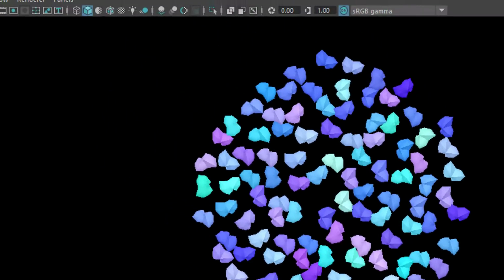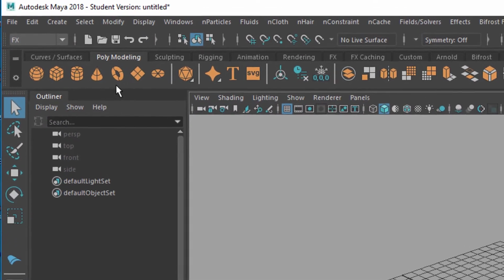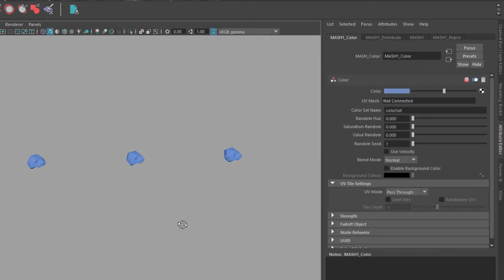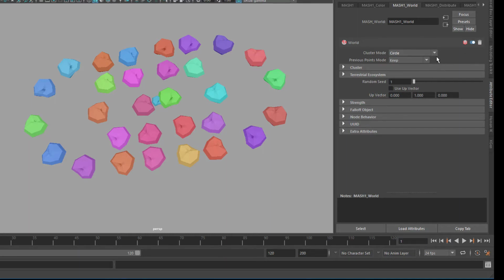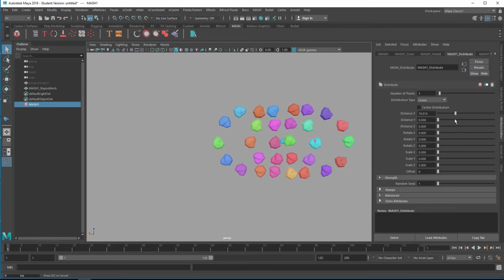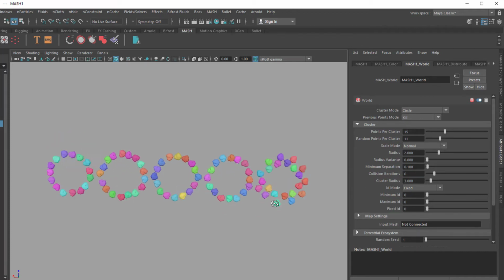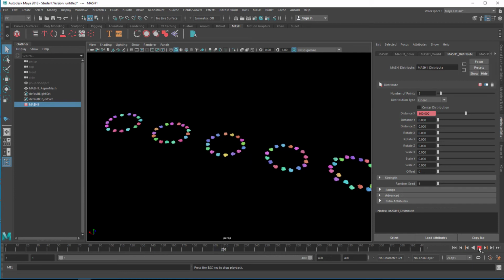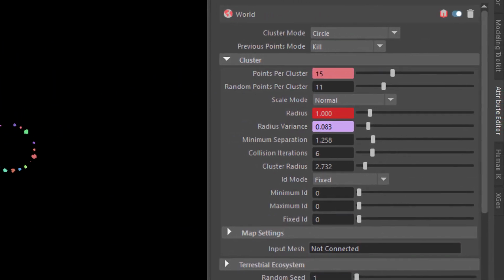Maya: The MASH WORLD Node With Clusters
MASH is a module which handles complex scenes with thousands of so called "instanced objects" with ease. In this tutorial we visit the WORLD node which was primarily developed for visualizing ecosystems such as the distribution of trees on a landscape over a period of time.

At a more basic level the WORDL node in MASH deals with "Clusters". This is what we try out here.

There are lots of other MASH tutorials in THIS channel.